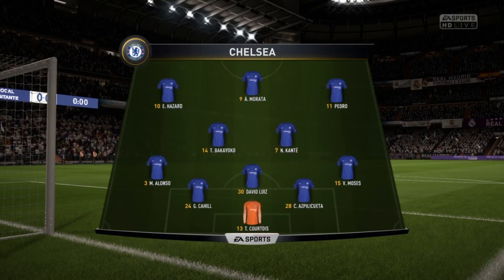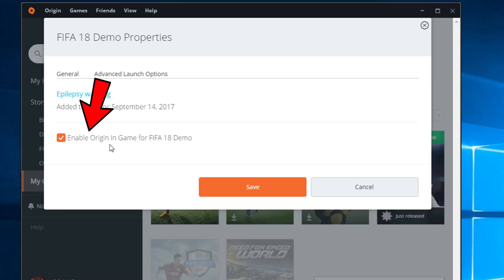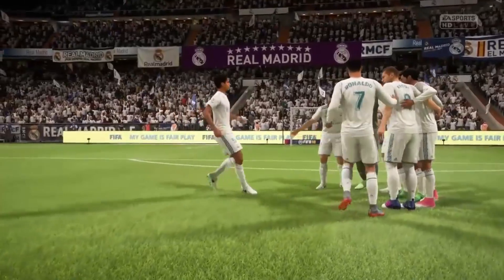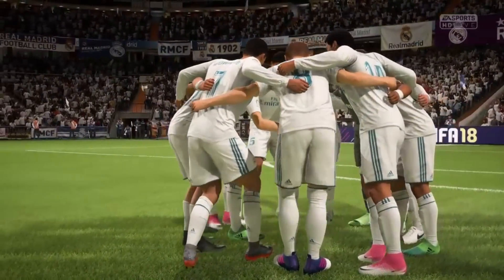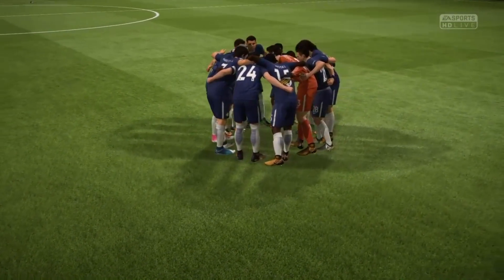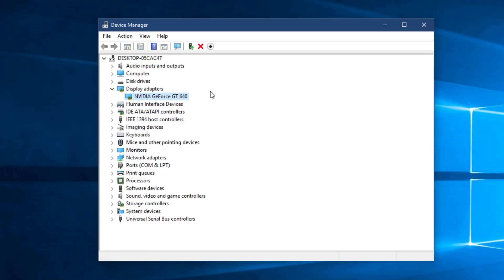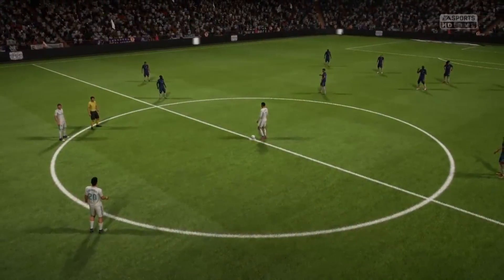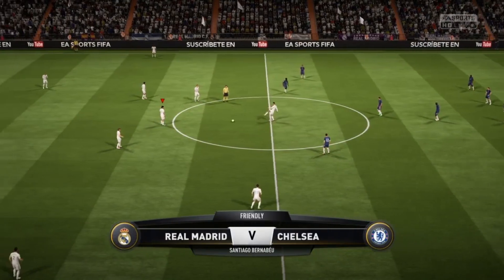2024 Guide to fix FIFA 18 issues on Windows 10/11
| ⚙️Try Fortect to fix and optimize your PC like a Pro

In this video we'll show you how to solve some of the most common problems that a FIFA 18 player can get. Most of the errors are related to the game not running, or graphics issues, but you'll find solutions in this video for all these problems.